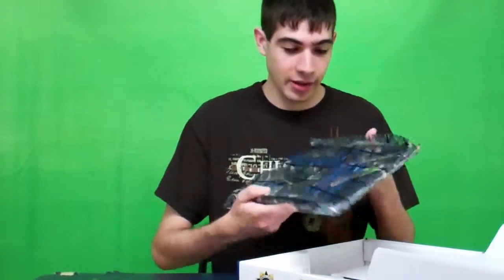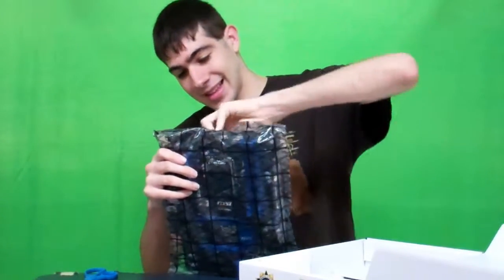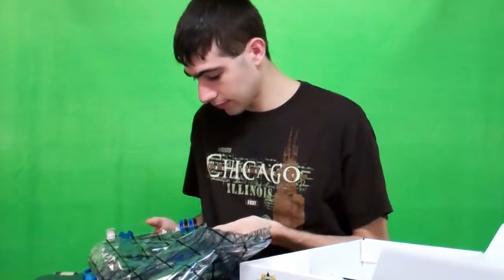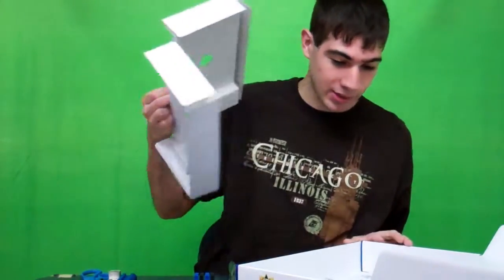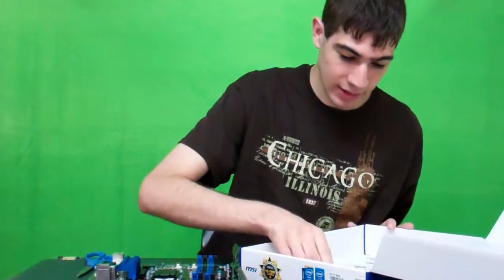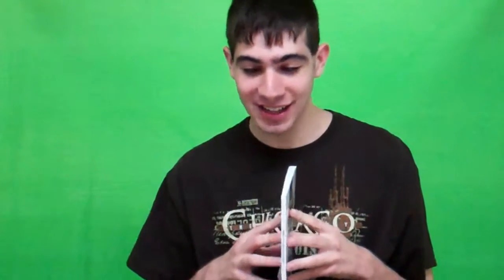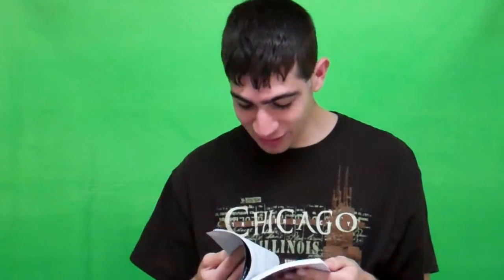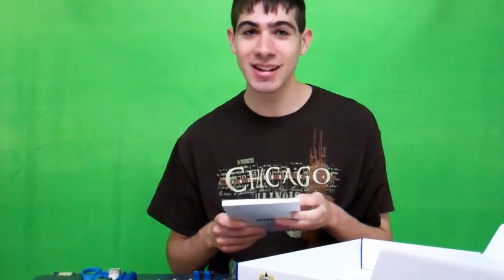Unboxing the Z97 PC Mate Motherboard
In this video I unbox the Z97 PC Mate Motherboard. I used this Motherboard to build my PC. It has 4 slots for ram, 1 slot for the cpu and a slot for the graphics card. It also has two 3.0 usb ports on it.

Here is a link to the product